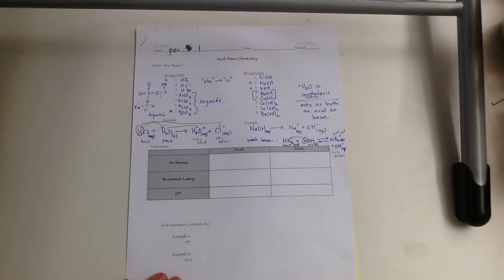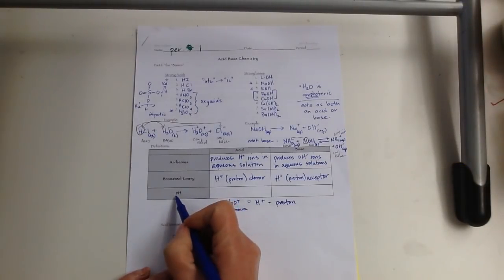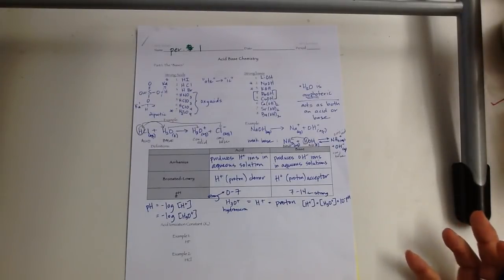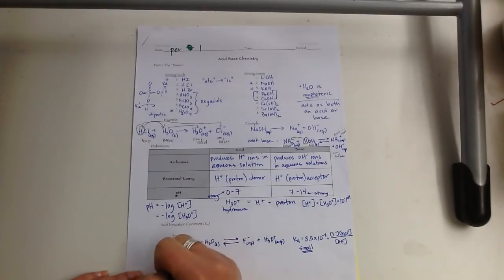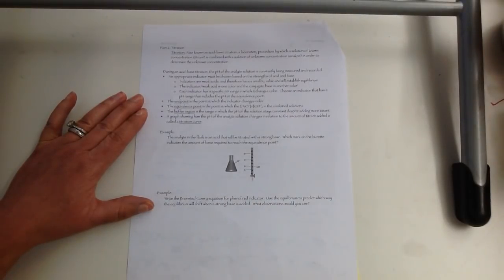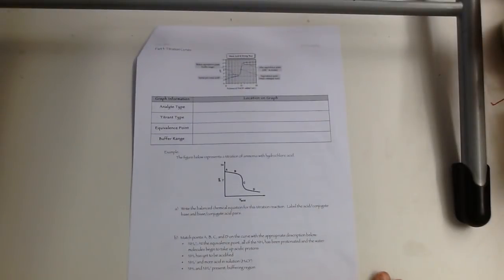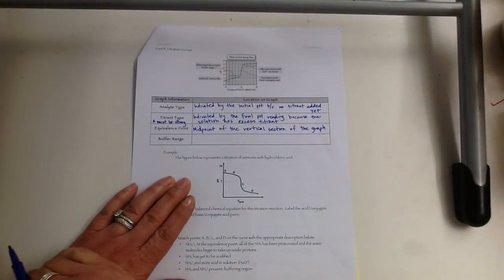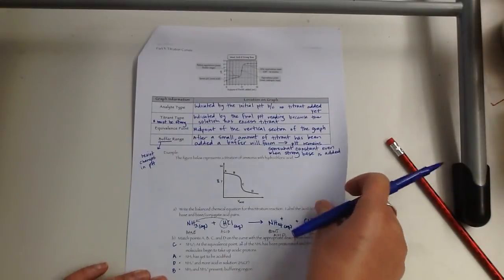Acid Base Guided Notes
Strong and Weak Acids and Bases and Intro to Titrations